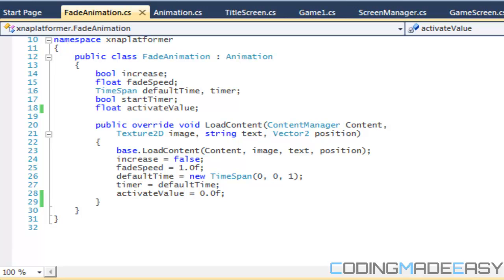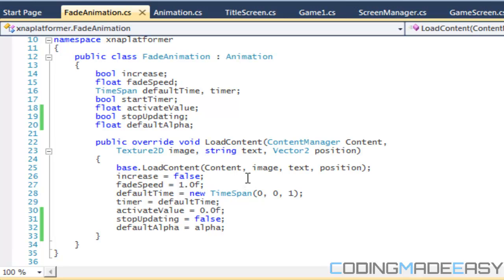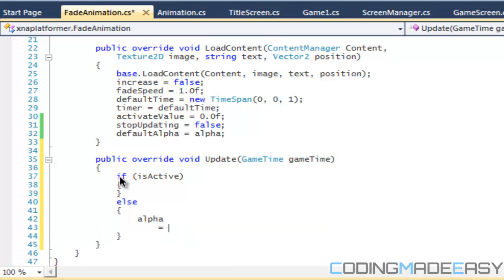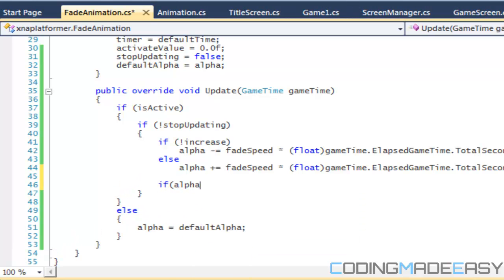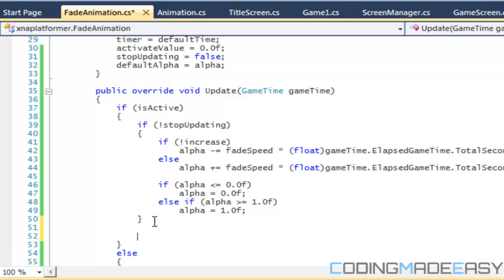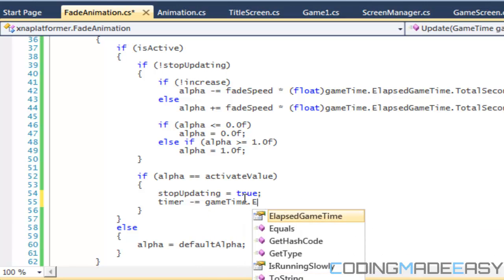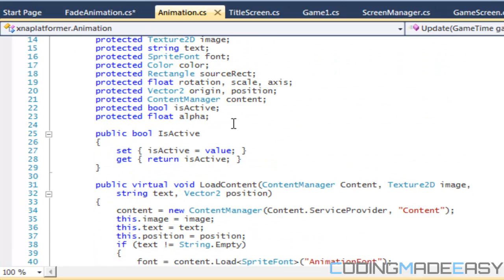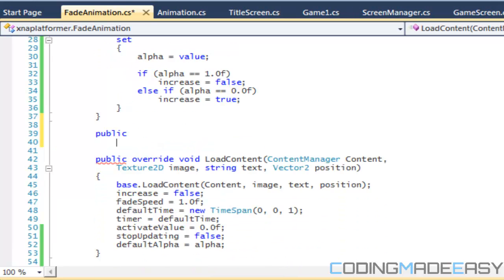C# Xna Platformer Made Easy Tutorial 6 - Animation [Part 3]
In this tutorial we will continue where we left off in the previous tutorials. I hope you enjoy :)